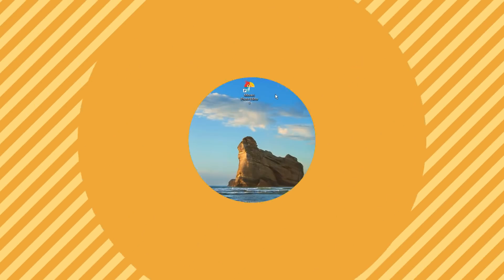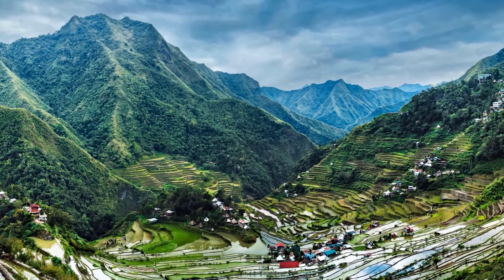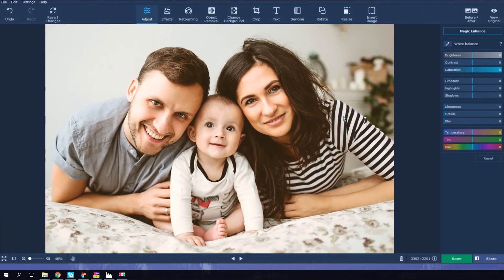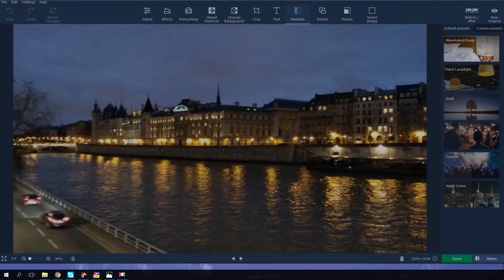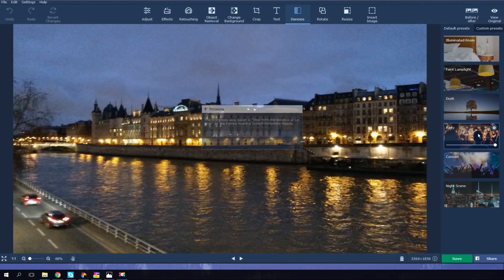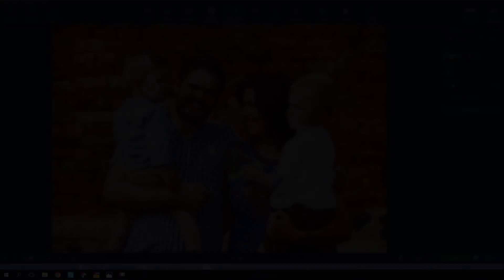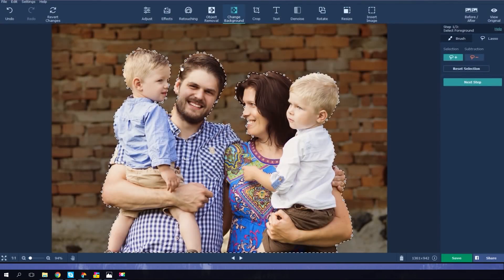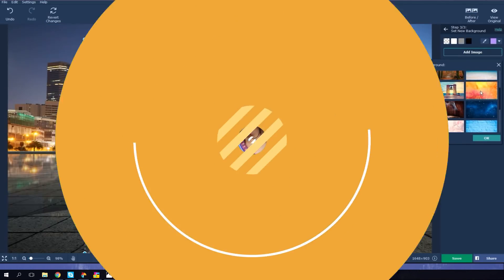What’s new in Movavi Photo Editor 5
Photo retouching tutorials are coming soon on our channel. What would you like to learn?

✔ Experience the new advanced Magic Enhance: fix colour balance automatically or adjust the values manually until you’re satisfied with the result, restore natural lighting in photos with the touch of the White Balance button.

✔ Apply situational Denoise filters to get rid of the grain in low-light photos.

✔ Change the background in 3 simple steps: choose the Lasso tool for precise selecting and smoothe the outline with the Mask Brush.